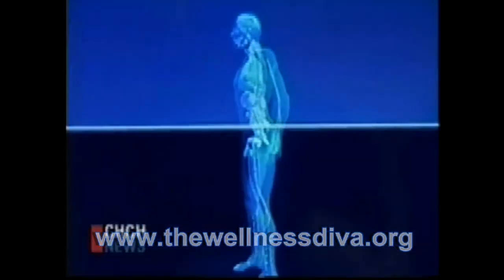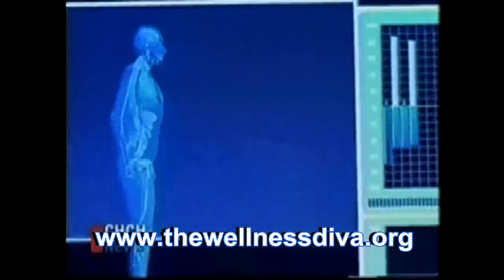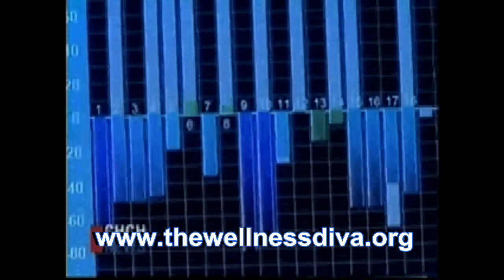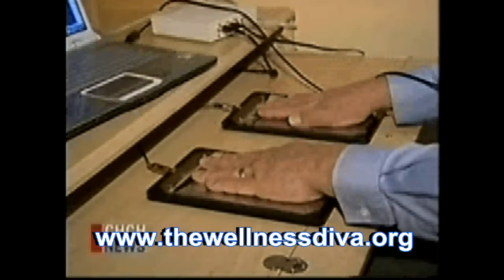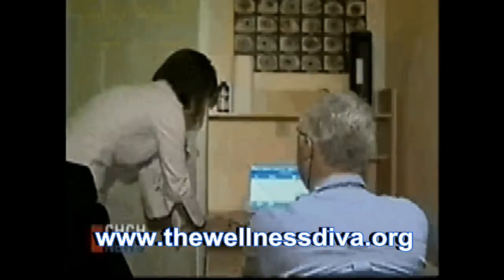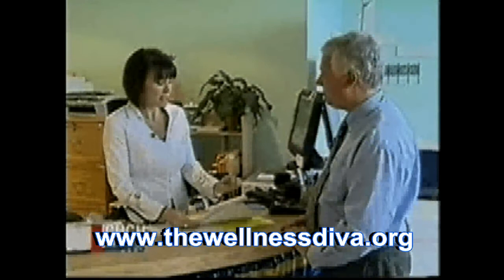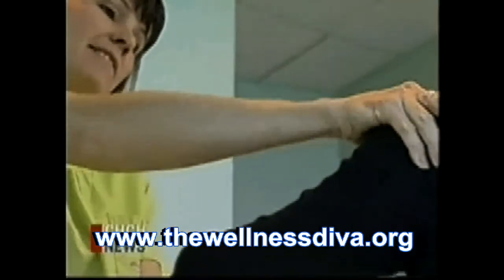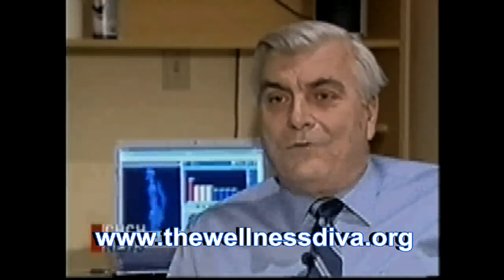The EIS Scanner - Electro Interstitial Scan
• Gives patients a full 3 D body scan of all major systems and organs;
• Non-invasive assessment using safe, DC, bio-impedance current;
• Results in just 3 minutes.